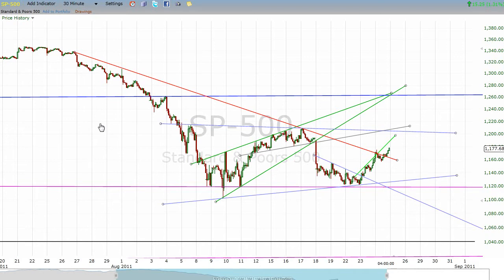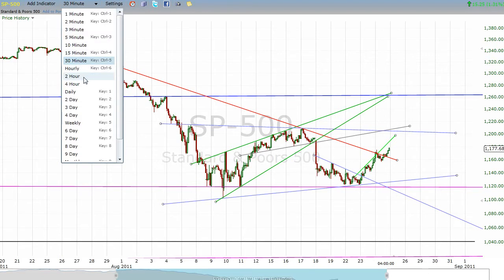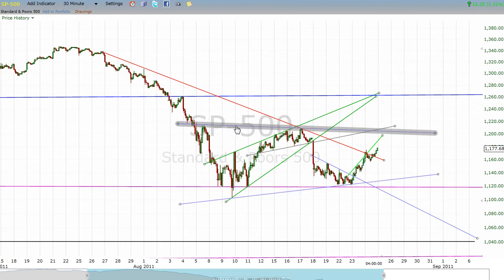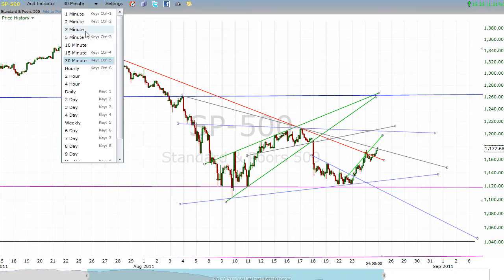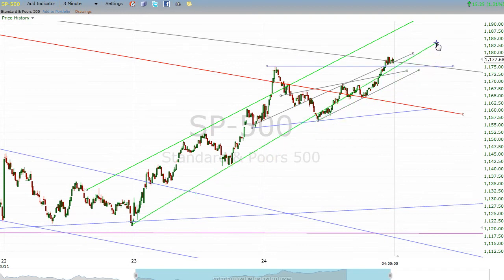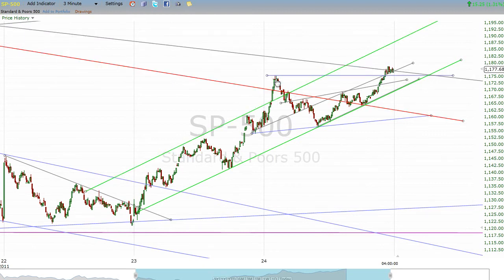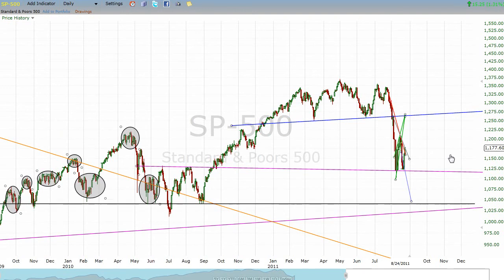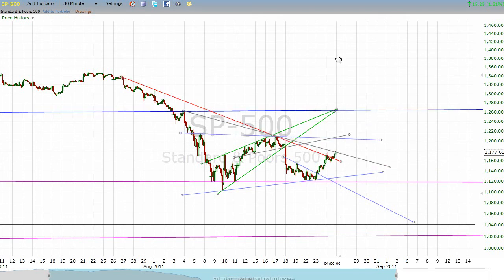Free Chart Videos . com S&P 500 Technical Analysis 8/24/2011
looks at the S&P 500 after the close on 8/24/2011.